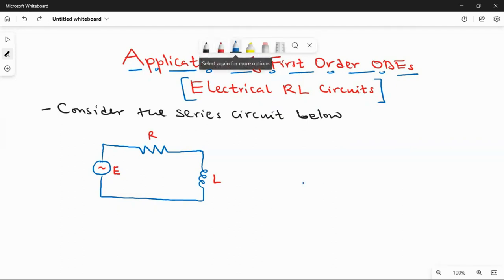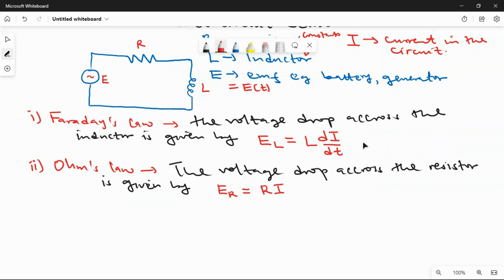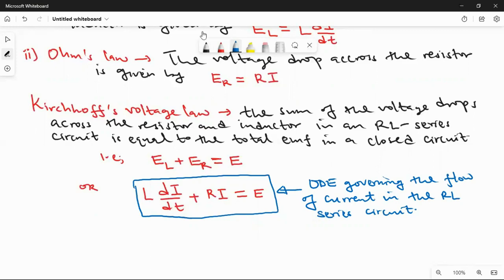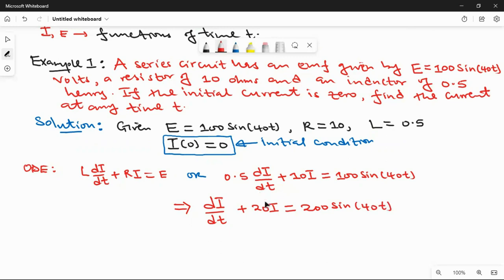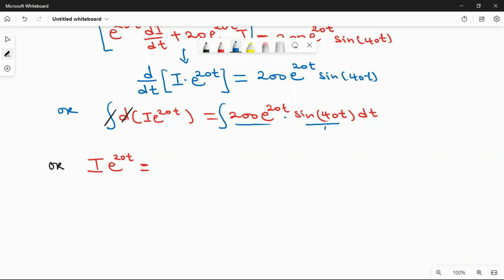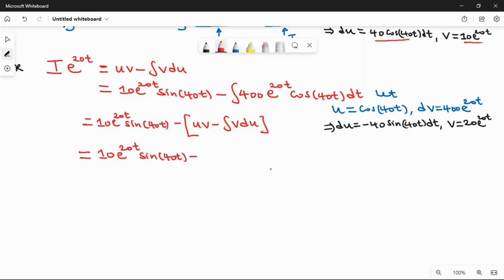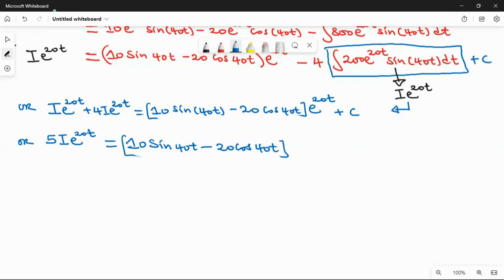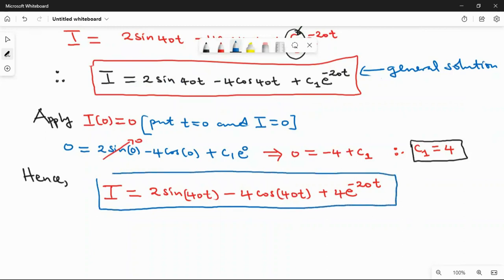An amazing ODE problem on Electrical RL-series circuits using Kirchhoff's voltage law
Main Topic: Applications of First-Order Ordinary Differential Equations.